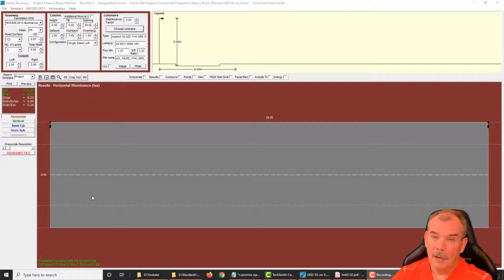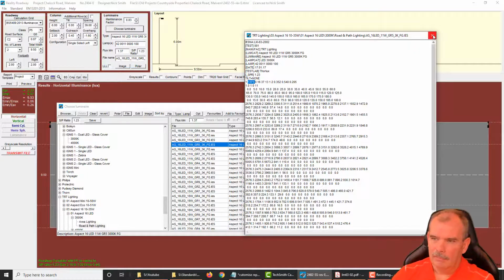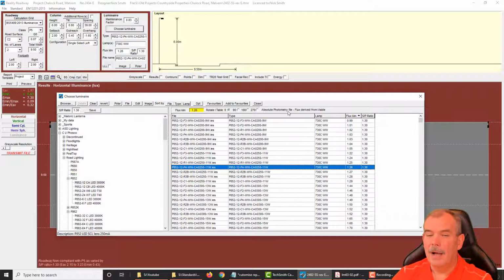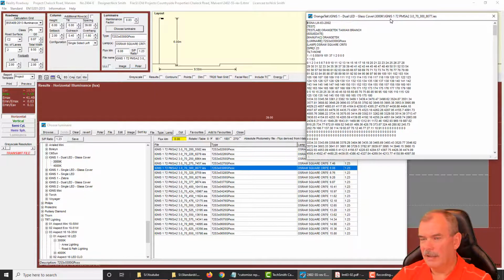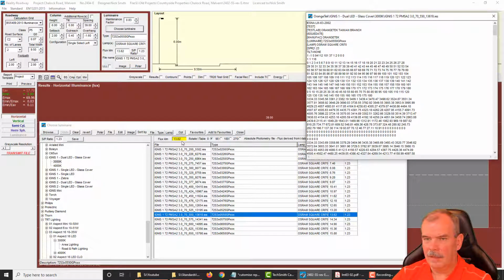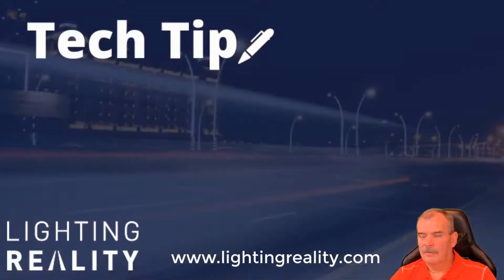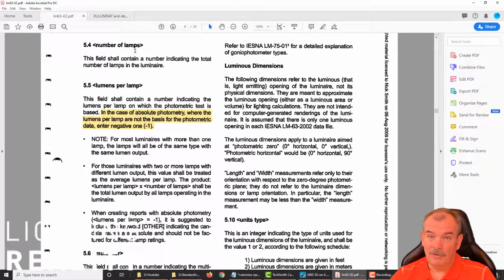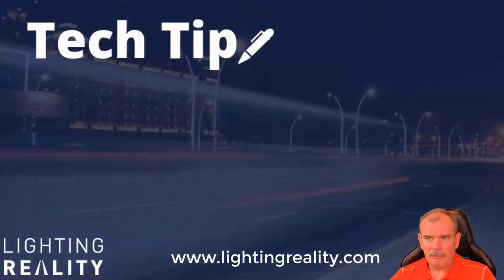Lighting Reality Friday Tech Tip: Absolute and Relative Photometry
This week's technical tip is based around absolute and relative photometry.